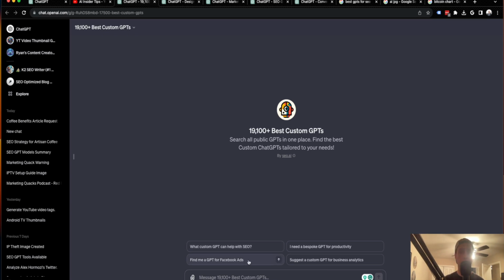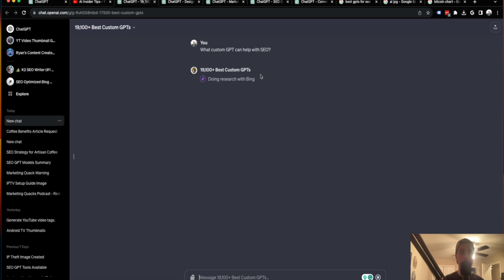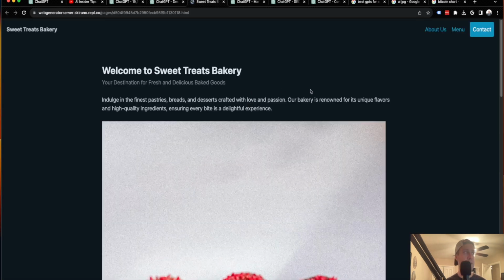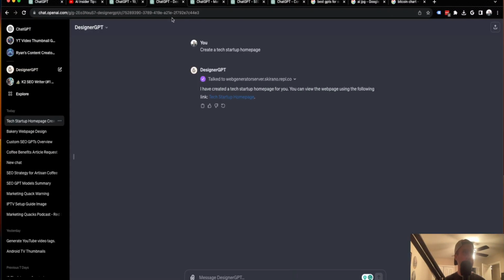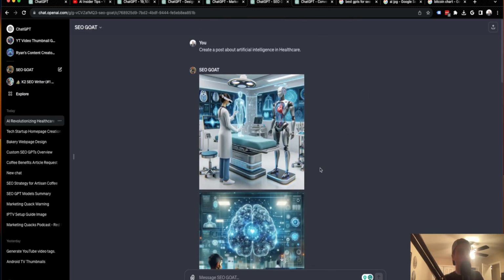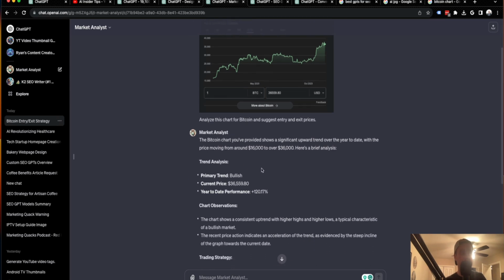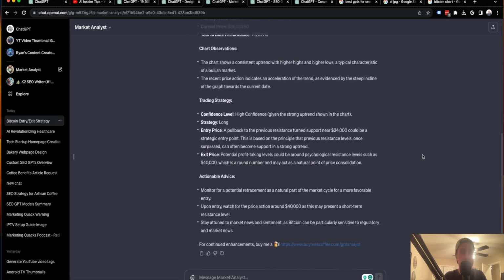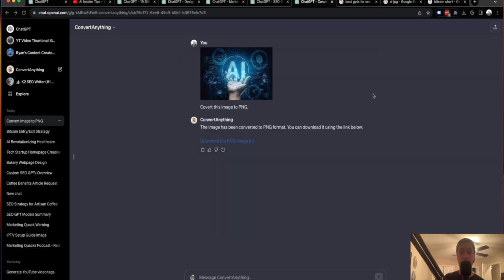5 Best Custom GPTs You Should Try Right Now (So Far)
This video covers the Best Custom GPTs you should try right now.

These custom GPTs will help with design, SEO, trading, and more.

Custom GPT Links:

1. 19,100 Best Custom GPTs